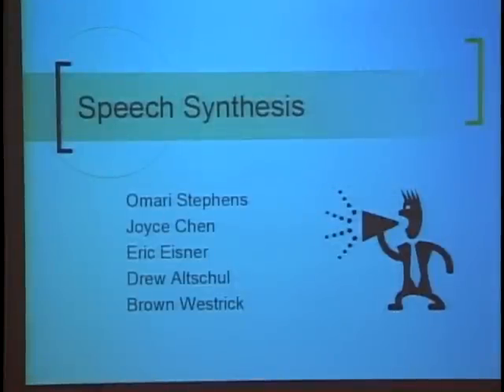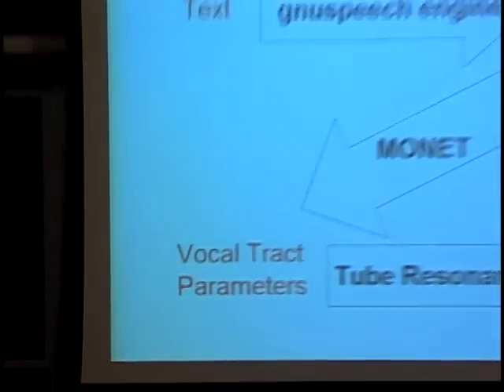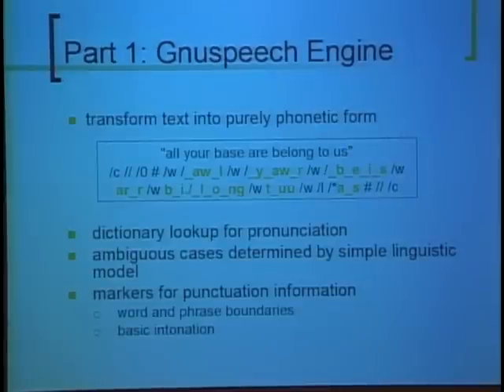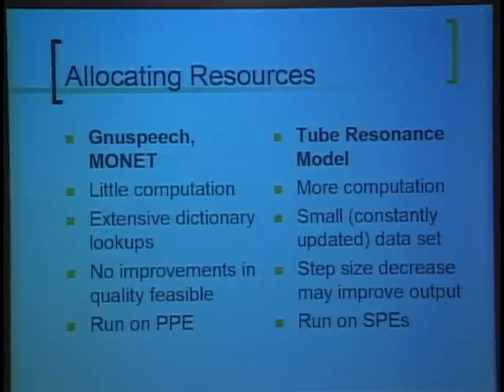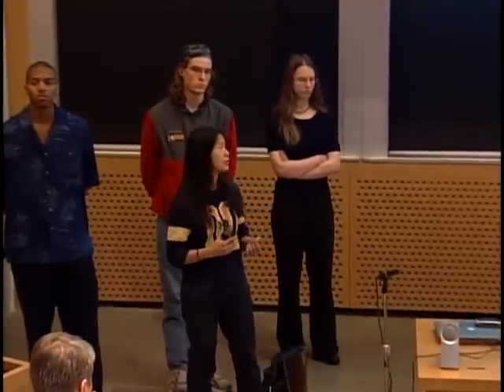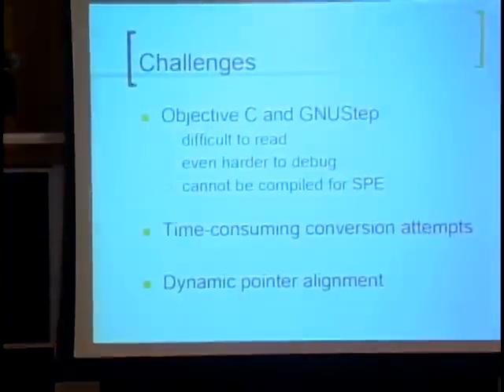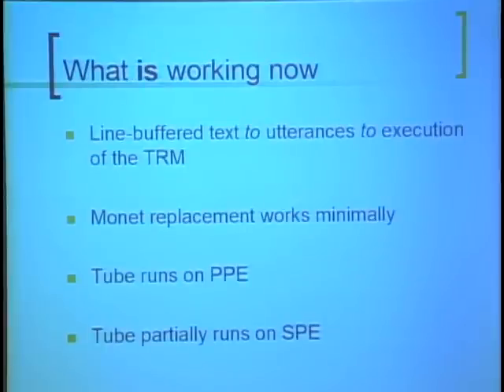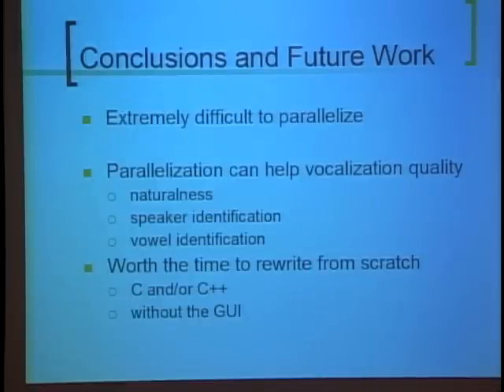Project: Speech synthesis | MIT 6.189 Multicore Programming Primer, IAP 2007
Project: Speech synthesis